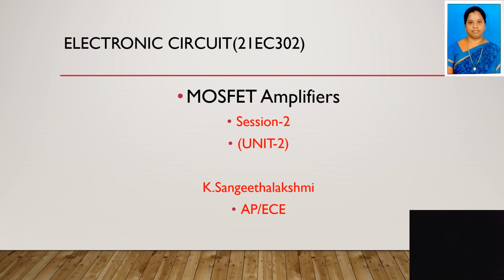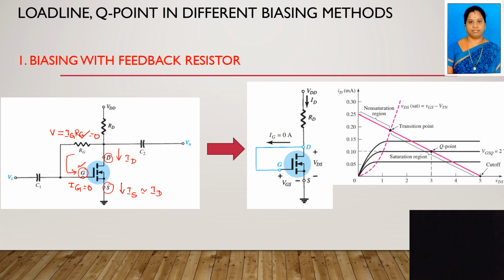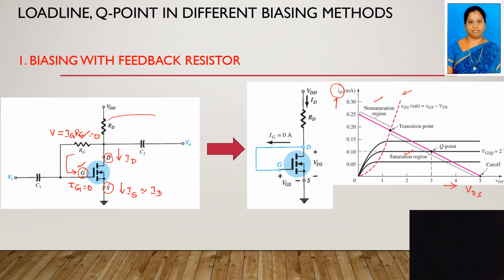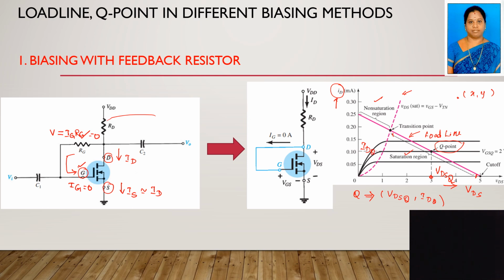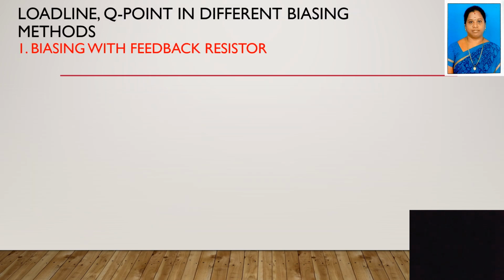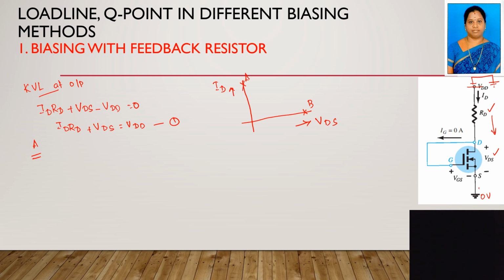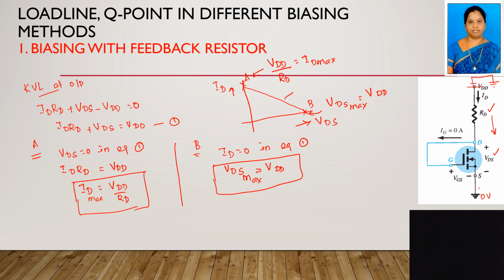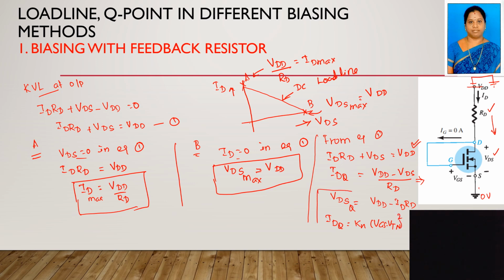Biasing of MOSFET amplifier (1)